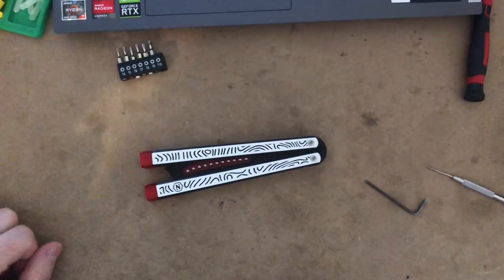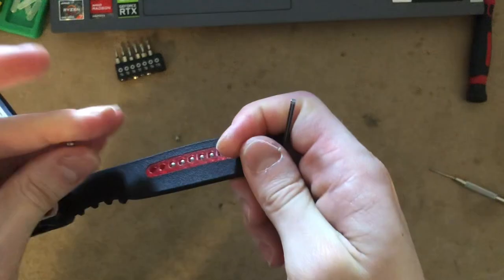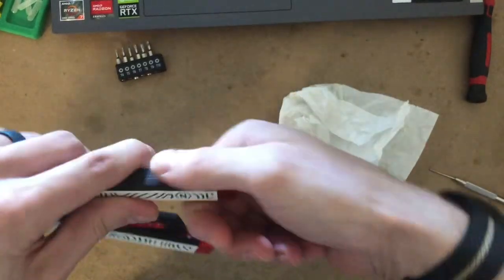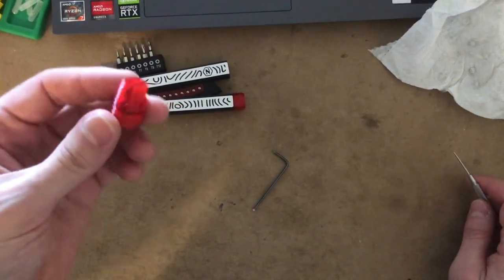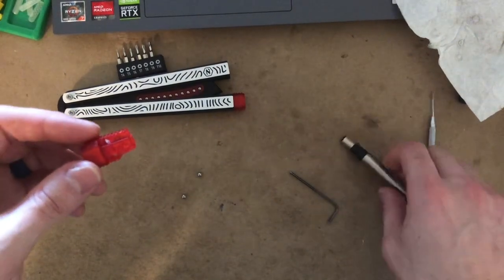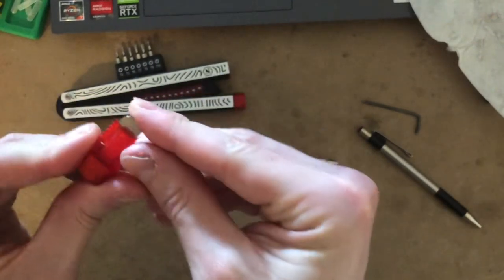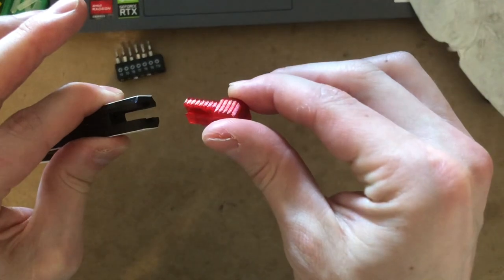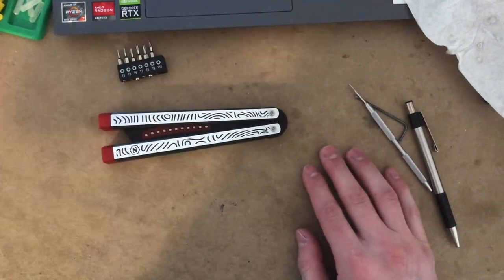Balance Adjustment Instructions for Zippy Cycloid v2 Balisong Trainer